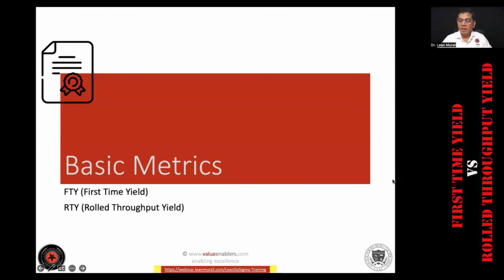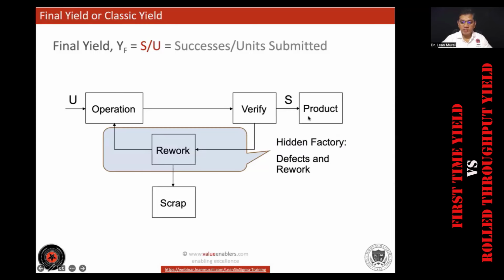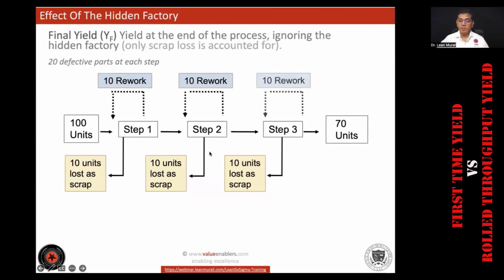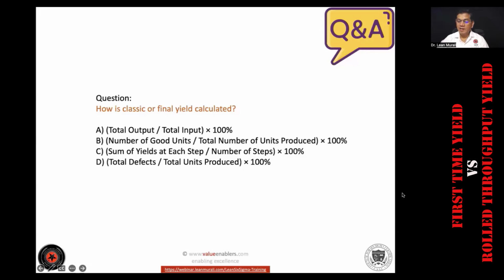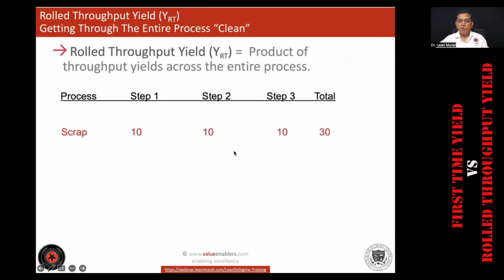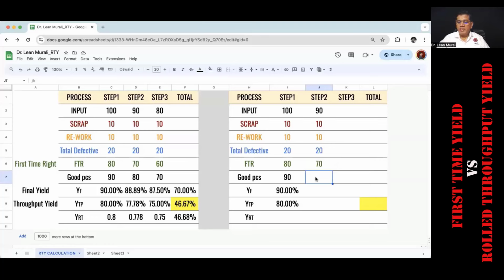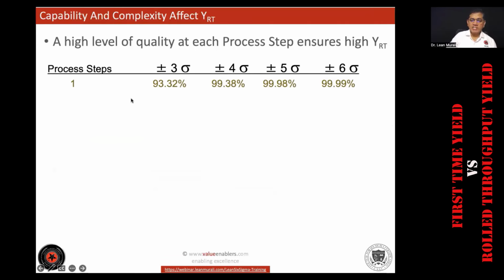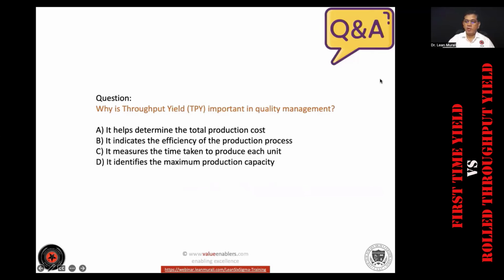First Time Yield vs Rolled Throughput Yield in 30 Minutes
Are you looking to understand the difference between First Time Yield (FTY) and Rolled Throughput Yield (RTY) in manufacturing or process improvement? This video is here to simplify it for you in just 30 minutes!

Learn how FTY measures the efficiency of a process at the first attempt, capturing the percentage of products or tasks completed without defects. Compare that to RTY, which evaluates the overall efficiency across multiple steps, accounting for rework and scrap.

We’ll break down the formulas, examples, and practical implications of each metric, helping you identify which one to use for your operational goals. Perfect for Six Sigma practitioners, quality analysts, and anyone passionate about process optimization.

By the end of this video, you'll have a clear understanding of how FTY and RTY impact quality, cost, and productivity.

Dr. Lean Murali.L